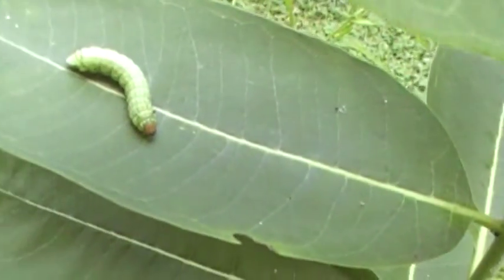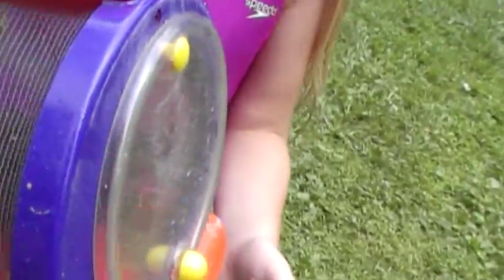Luna Moth Caterpillar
Luna Moth caterpillar (Actias Luna)